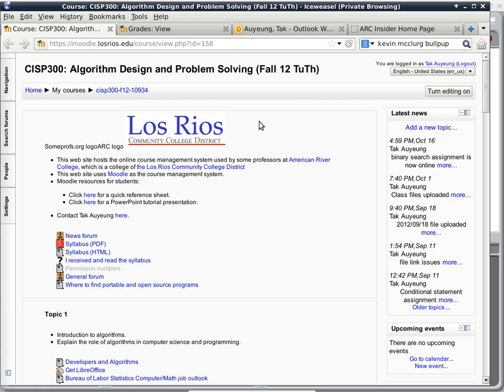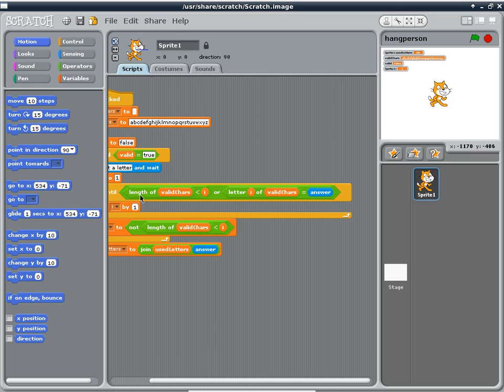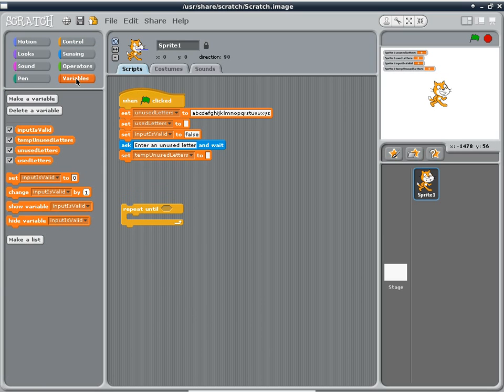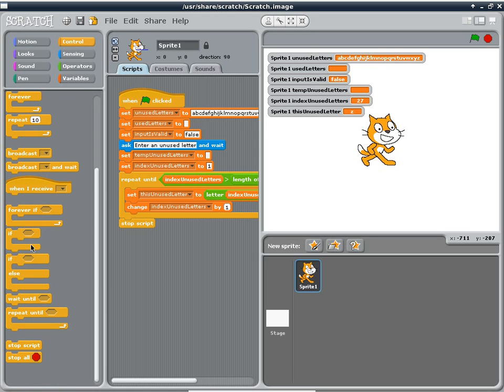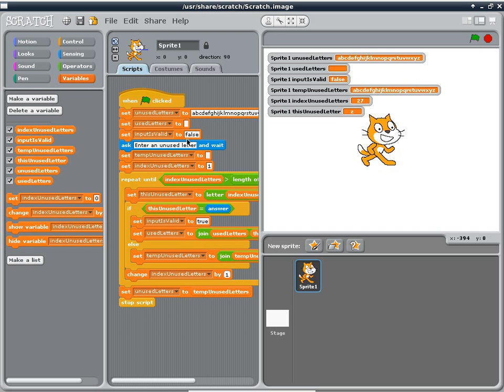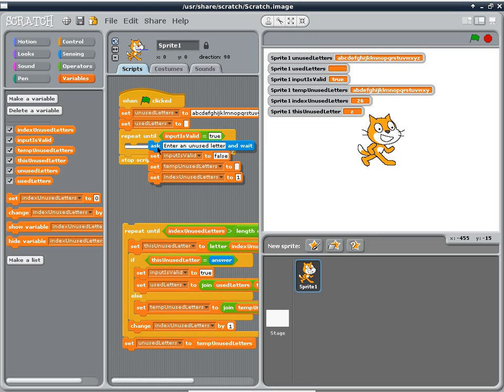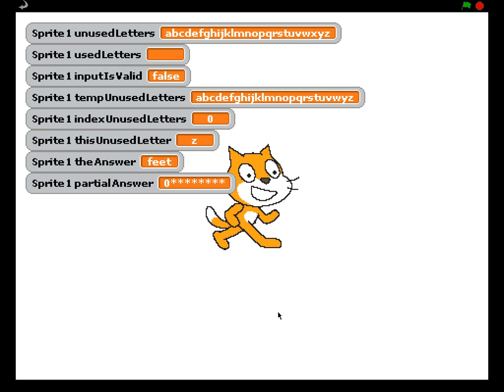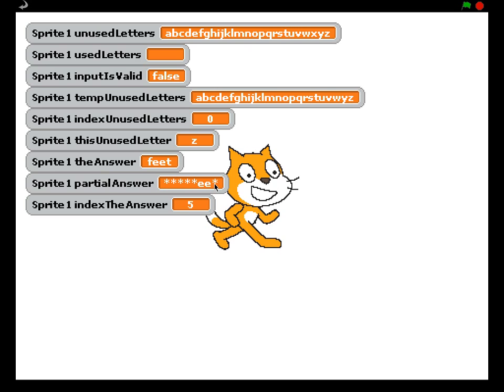20121025 ARC cisp300